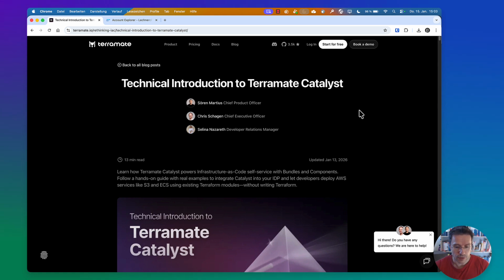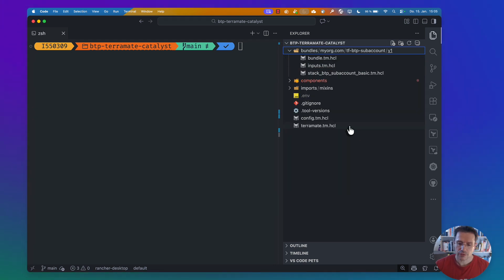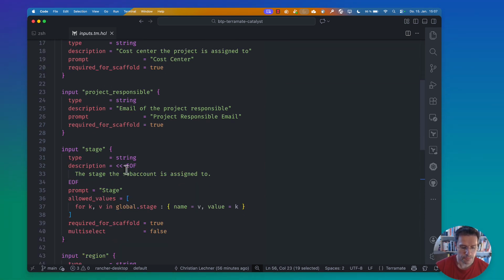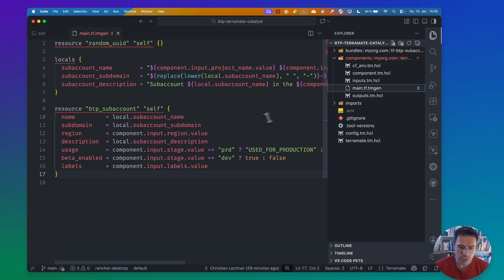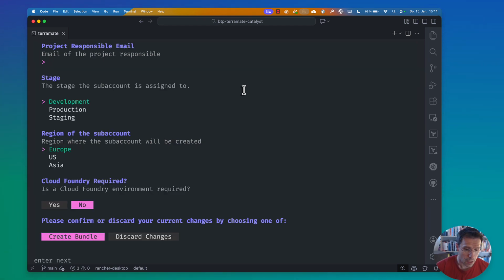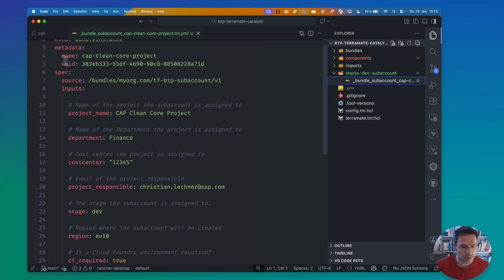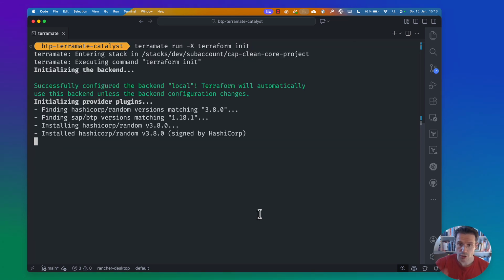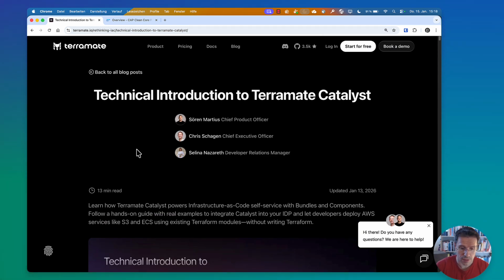Terramate Catalyst with SAP BTP - A First Look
In this video I walk through the usage of Terramate Catalyst on SAP BTP.